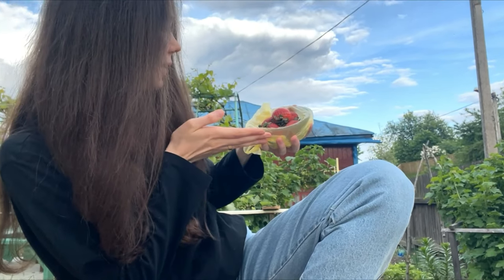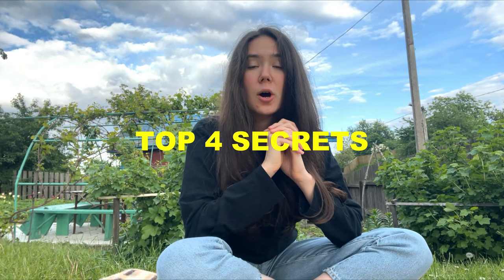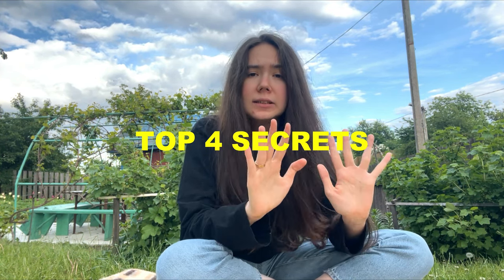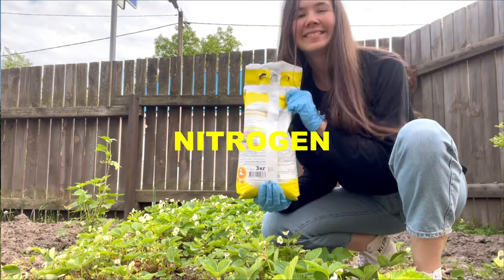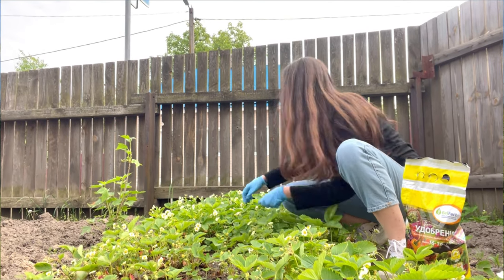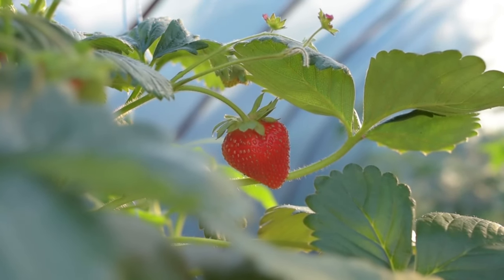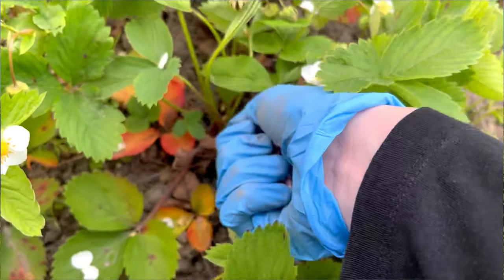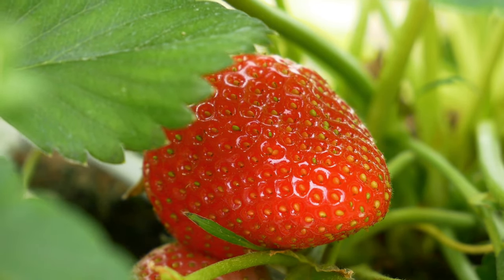4 Secrets for Growing Tons of Organic Strawberries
If you’re growing strawberries and want to increase the productivity of your plants, watch this video.

I will tell you my 4 secrets for growing tons of delicious strawberries in this informative video.

1. Get Rid of Runners

If you want more strawberries, you will have to regularly remove runners from your plants. Just use your fingernails to clip them off. Removing them saves the energy of the plant which it can use to grow fruits.

2. Give them Nitrogen

Strawberry plants have a higher relative nitrogen demand in the early spring and late fall. In early spring the plants are going through a highly energy-demanding period as they produce their strawberries and grow runners.

To maintain nitrogen levels, use organic fertilizers. Blood meal is a good option as it has 13% nitrogen. Other organic sources of nitrogen include fish meal, soy meal, and alfalfa meal.

3. Pull the Weeds

The second secret of a prolific organic strawberry garden is to develop a habit of diligence when it comes to pulling weeds. Hand-pulling is the first resort of most non-chemical growers. Developing a schedule and sticking to it is important in the fight against unwanted growth.

4. Get rid the Pests and Pathogens

Just as weeds are a particularly painful problem in organic strawberry beds, pests and pathogens can be particularly prickly as well.

The secret is to control them at early stage so that they don’t cause any damage to your plants. When planting, plant only healthy plants at a spot that receives sunlight and good air circulation.

To prevent fungi and mildiew, check your plants regularly and remove dead leaves. Also make sure any other plants around the strawberry bed are not infected.

To keep fungal diseases and pests away, inspect your plants regularly and use organic solutions like diatomaceous earth, neem oil, or insecticidal soap.

Hope these secrets will help you grow more strawberries.
Please let if know in the comments how your strawberry plants are growing and make sure to share the video if you found it helpful.